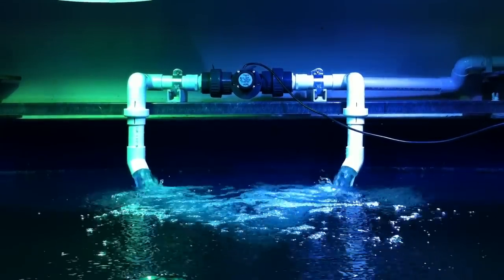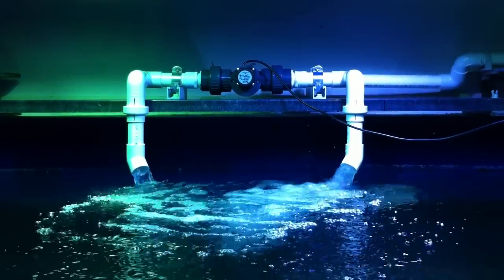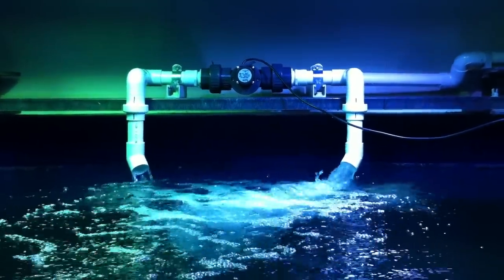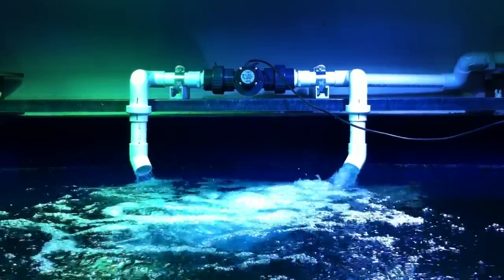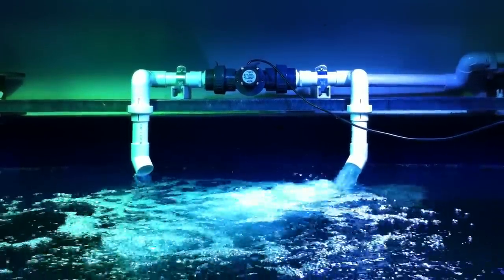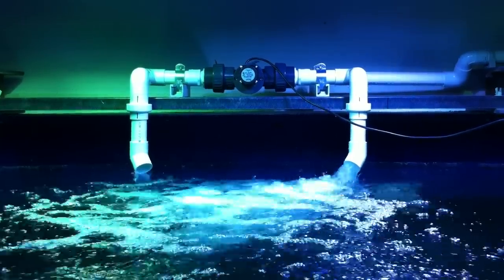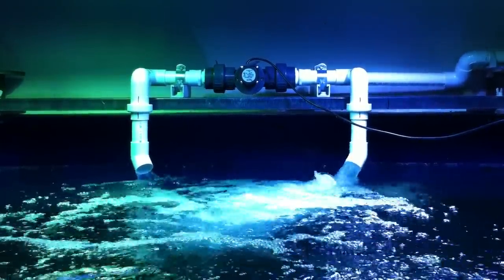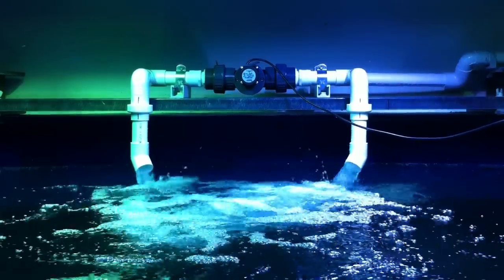Caribbean Exhibit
Two way 1rpm rotating ball valve made by Ocean's Motions.  2" PVC  supplied by a 3HP pump.  This is the 4000 gallon Caribbean reef exhibit at the Steinhart Aquarium, California Academy of Sciences.